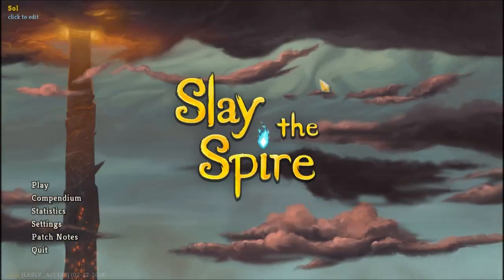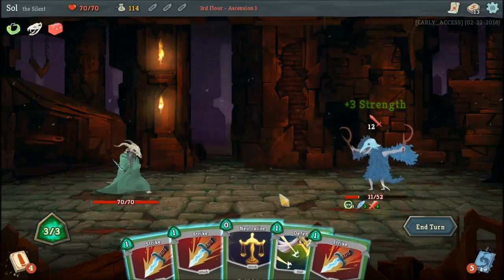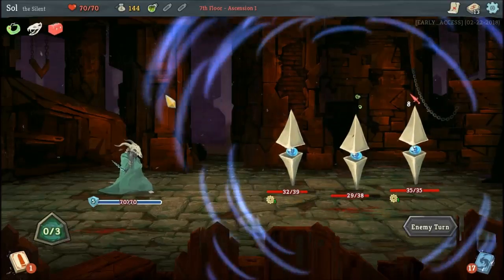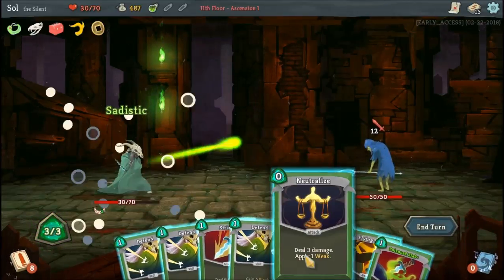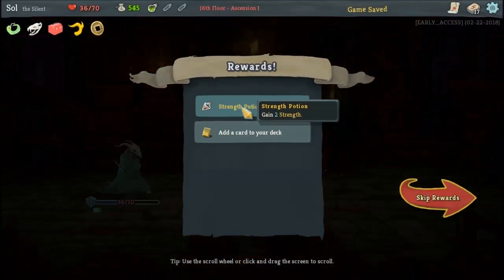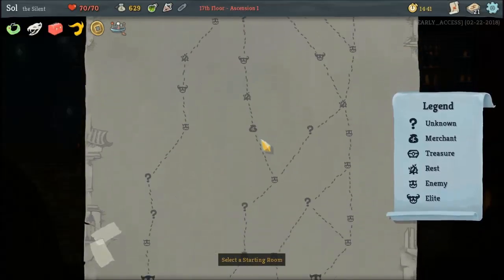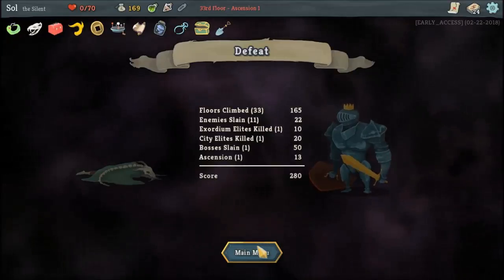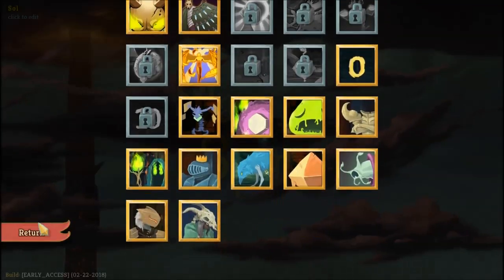Let's Play. Slay the Spire. Episode 30.